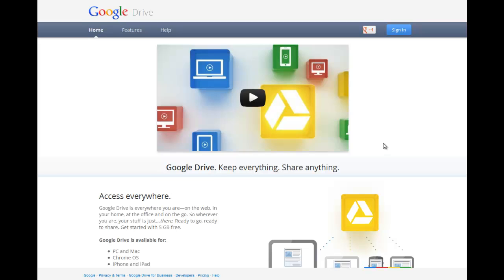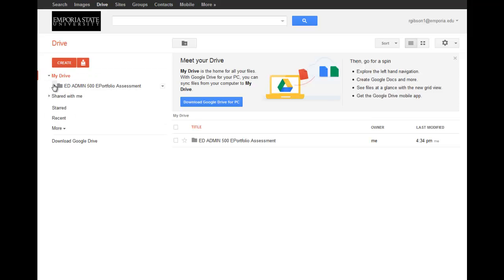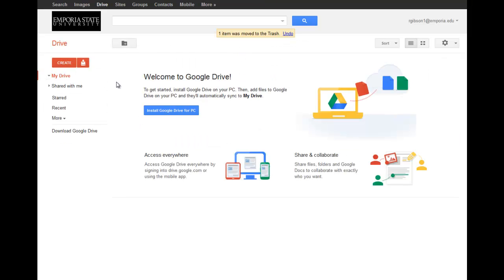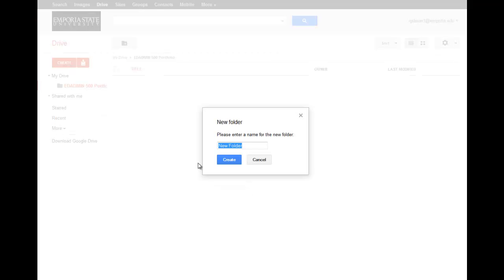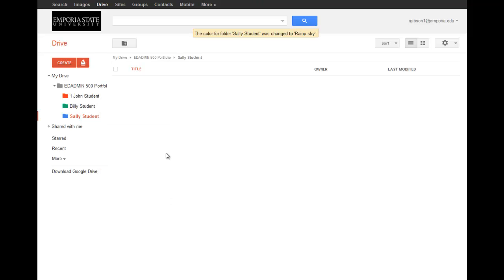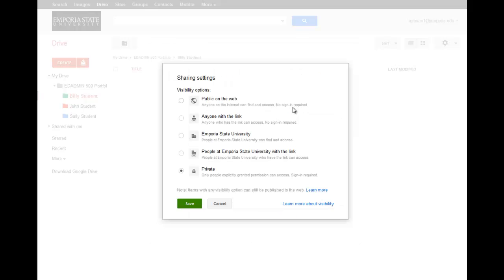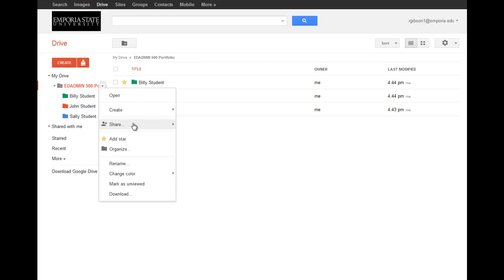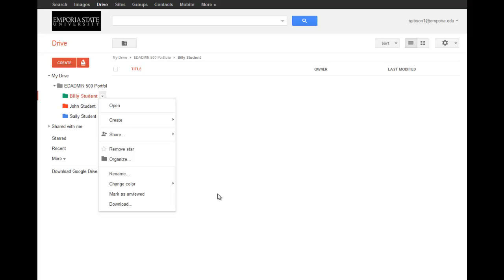Google Content Sharing